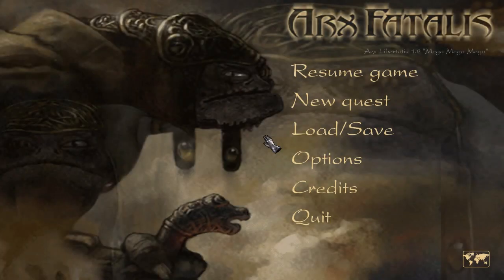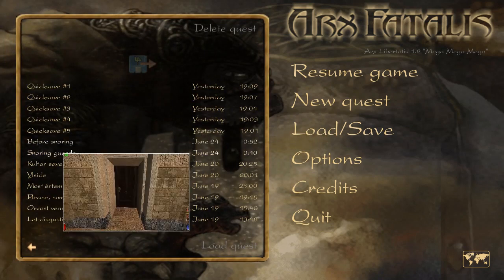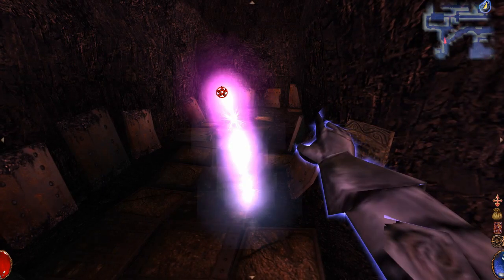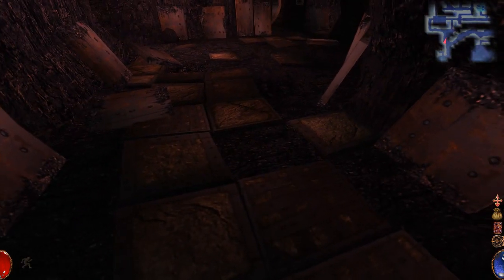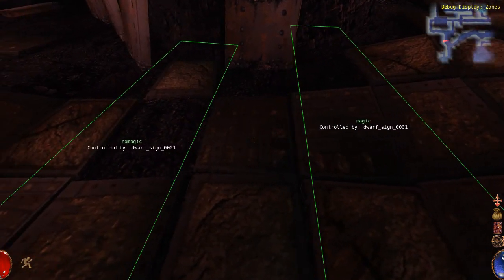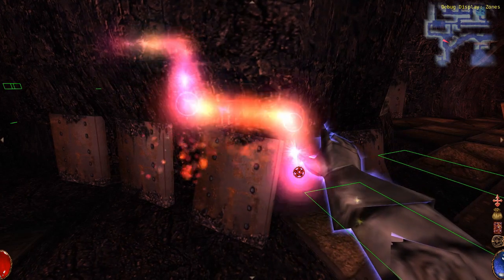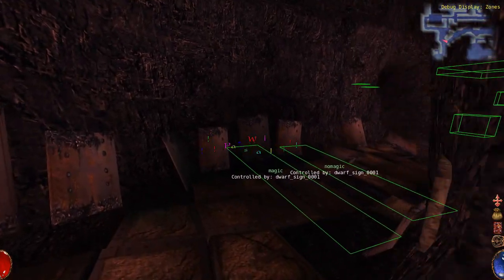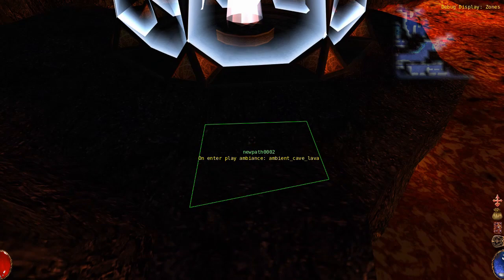RAMBLING On Multiplayer - Possible ISSUES With Arx Fatalis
This is just a short illustration of one of the many issues we need to overcome in order to have multiplayer in Arx Fatalis one day in the distant future.
Sorry about the coughs and throat clearings, been through a nasty flu recently.